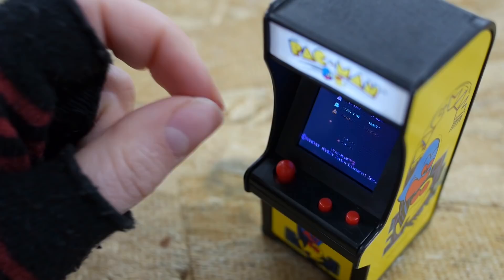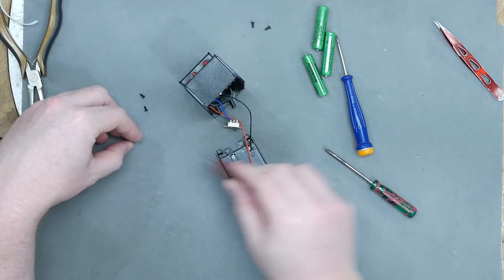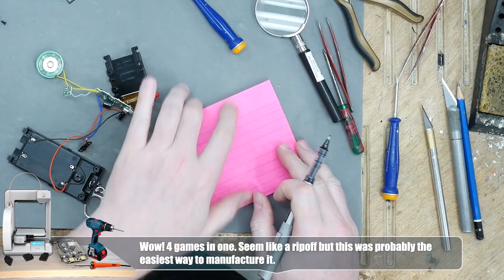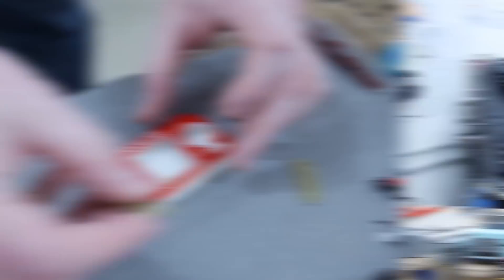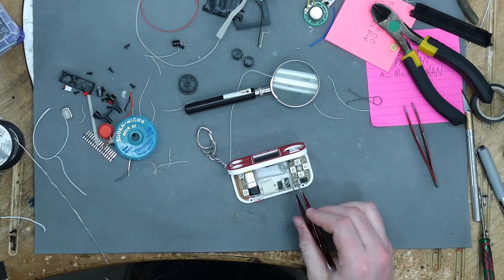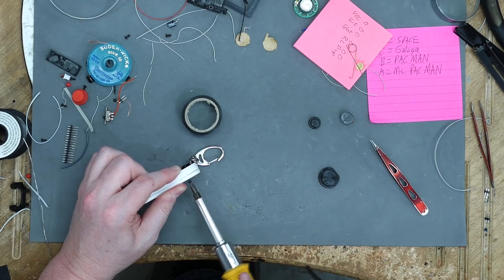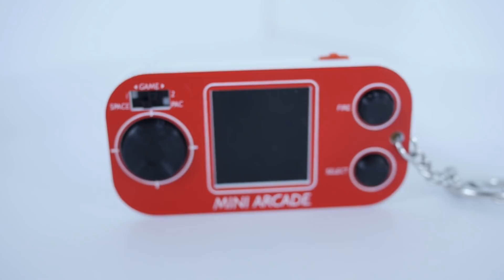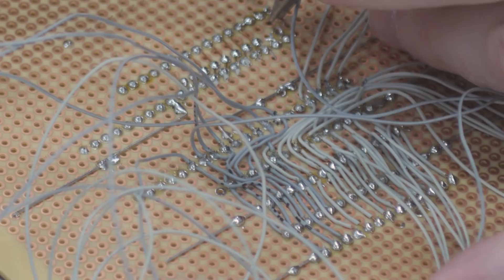Mini Arcade Teardown & Rebuild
If big companies can glue portable electronics together, why can't we? Ben decides to go all the way with the sticky stuff when he rebuilds the Mini Arcade. Originally designed as a keychain, the Mini Arcade isn't quite small enough, so join the team as we hack it, take it apart, find out how it works and rebuild it to make it better, smaller, more compact thanks to the trusty tools of 3D printing and soldering! Ben also finds out something interestingly hidden in the hardware! What're your favourite retro games? Have you rebuilt a portable console? Let the team know on the element14 Community!